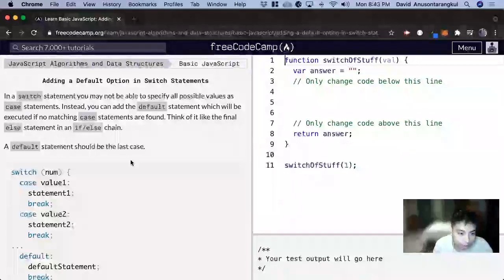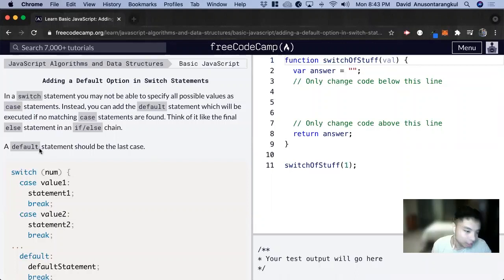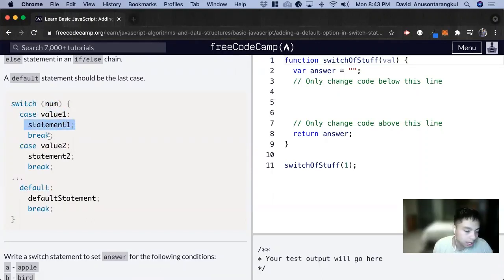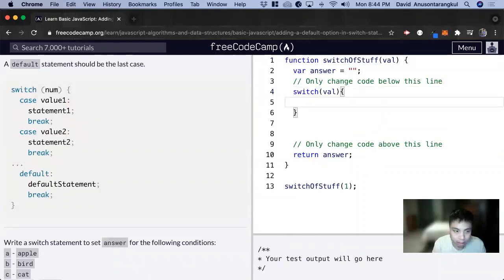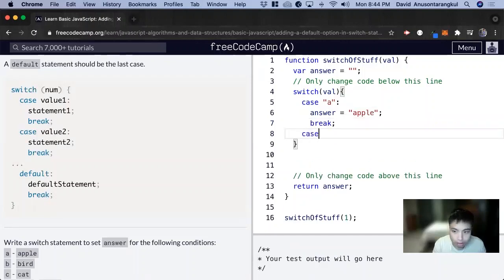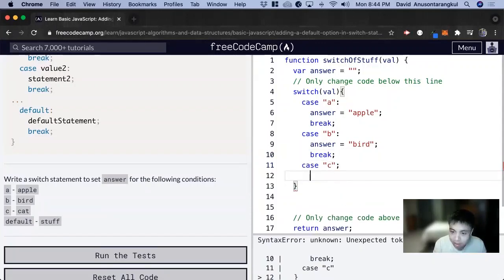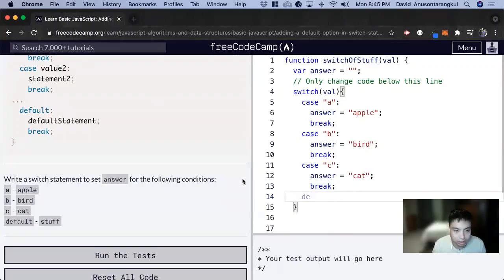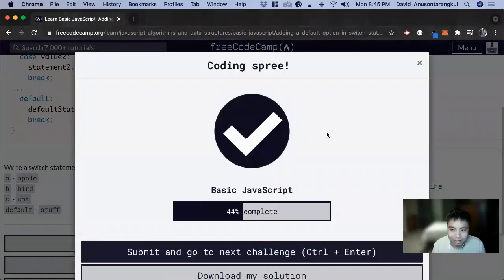Adding a Default Option in Switch Statements (Basic JavaScript) freeCodeCamp tutorial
Certification: JavaScript Algorithms and Data Structures
Course: Basic JavaScript
Lesson: Adding a Default Option in Switch Statements
freeCodeCamp tutorial

In this lesson, we learn how to add a default option in switch statements.